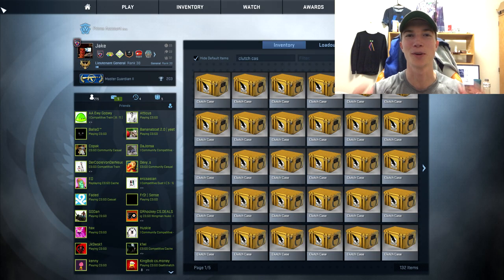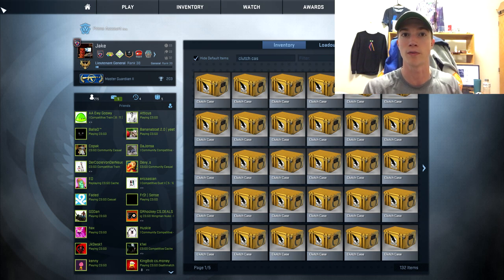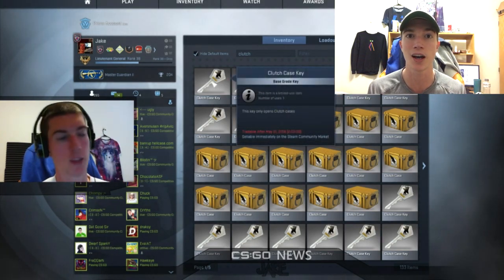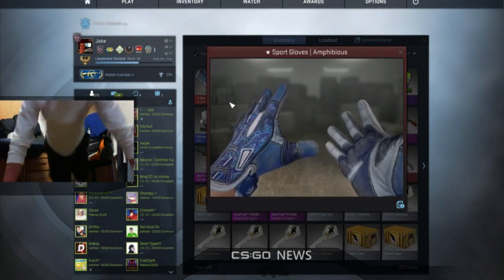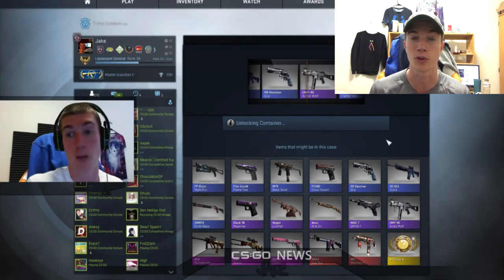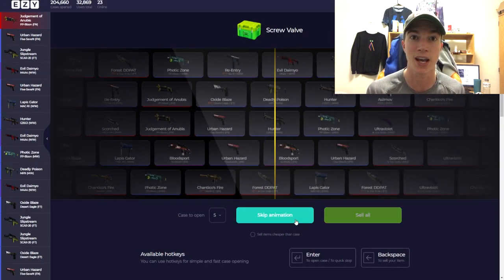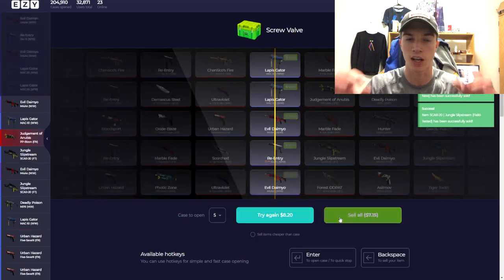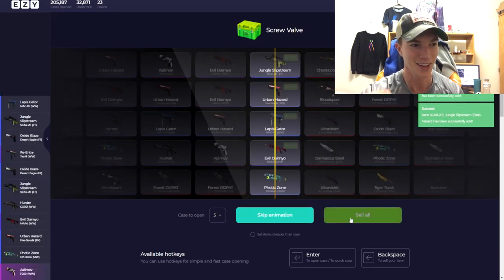I UNBOXED GLOVES - Valve Cases vs. Gambling Cases - Episode #2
What do you want to see in episode 3?